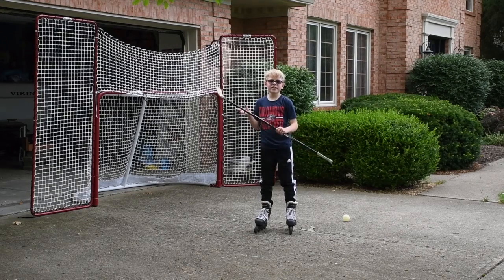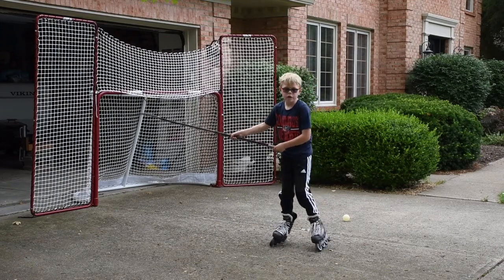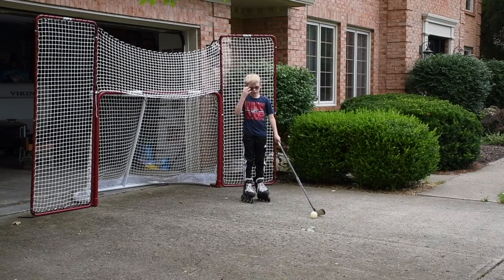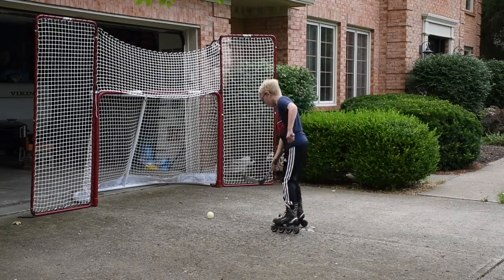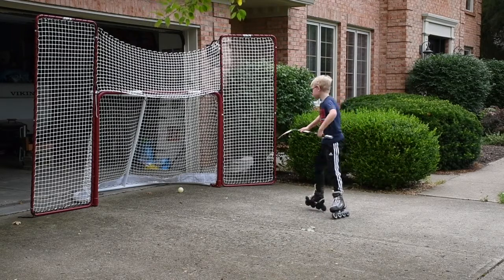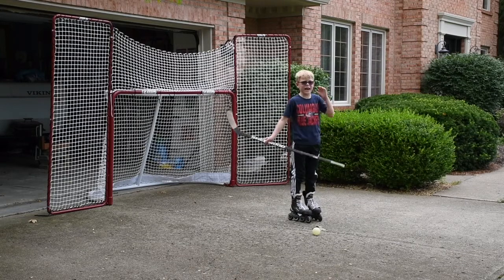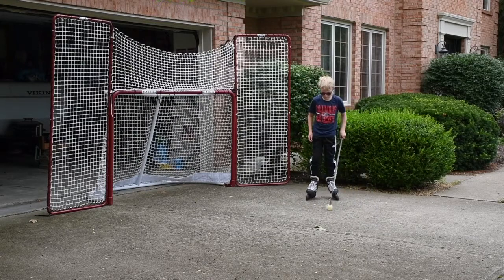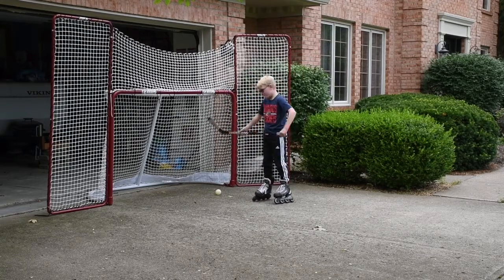4 Types of Shots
I demonstrate four different hockey shots that I use in my games to score goals!